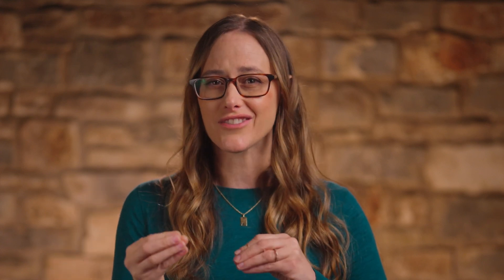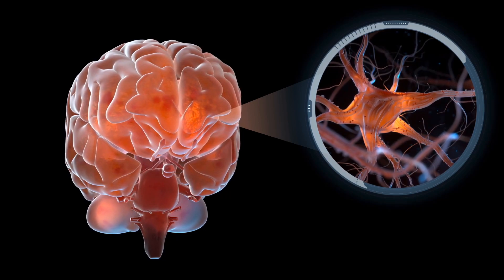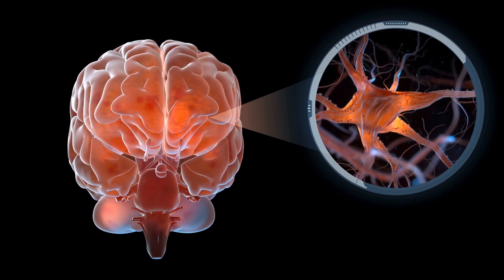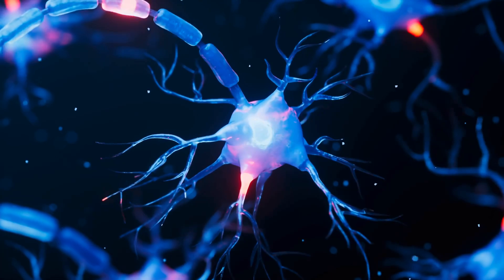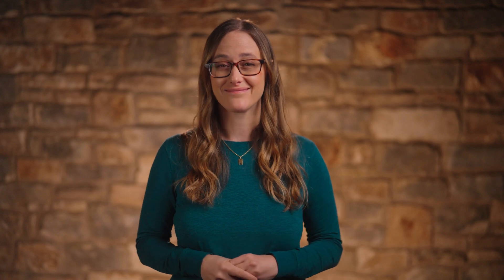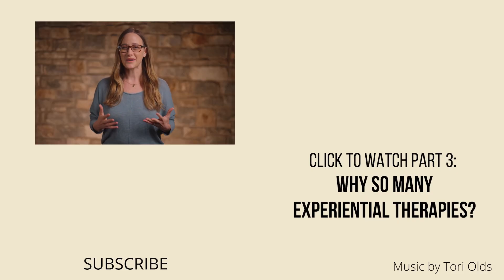The Science of Experiential Therapy | Experiential Therapy Series - Part 2 of 7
Experiential Therapies all share four core elements, and in this video we will explore the science that underlies each element, from self exploration to transformation, through the lens of the brain.

All experiential therapies 1) aim to resolve the issue at its root 2) use mindfulness for self exploration 3) foster a sense of safety in the work 4) use therapeutic focus. In this video we will explore the science of each of these elements, from the perspective of the brain. We will discuss things such a neural networks, cortical vs. subcortical control, and neural integration.

00:00 Intro
01:12 Unconscious Mind / "Root" of the Issue from Scientific Perspective
7:31 Mindfulness for Self Exploration from Scientific Perspective
11:33 Importance of Safety from Scientific Perspective
14:35 Therapeutic Focus from Scientific Perspective
18:44 Patreon Community

The information provided by Dr. Tori Olds is solely intended for informational and entertainment purposes and are not a substitute for advice, diagnosis, or treatment regarding medical or mental health conditions. Although Tori Olds is a licensed psychologist, the views expressed on this site or any related content should not be taken for medical or psychiatric advice. Always consult your physician before making any decisions related to your physical or mental health.